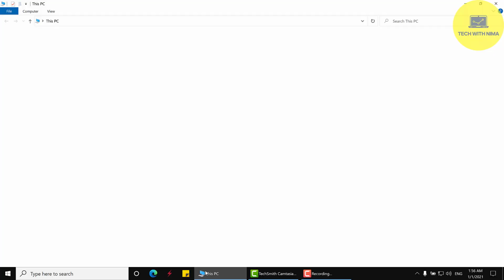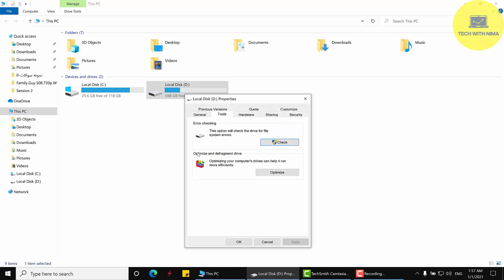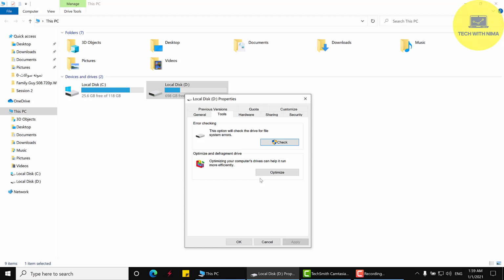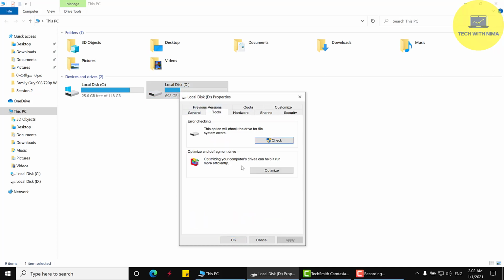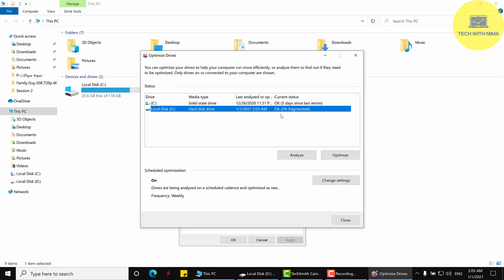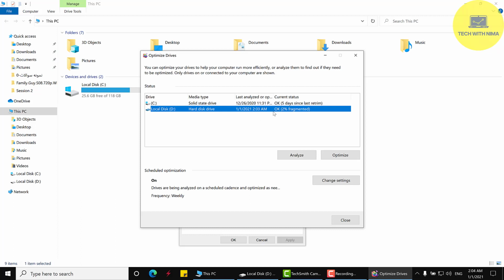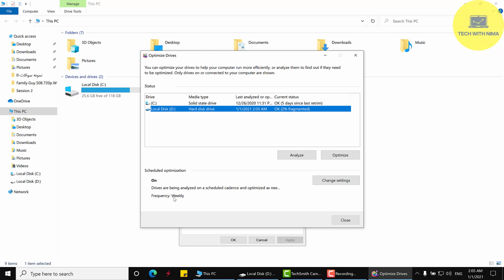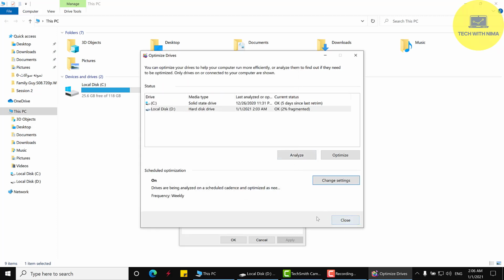How to speed up your PC with defragment!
Your PC or Laptop has gotten slower over the years?
Facing delays while moving around in Windows environment?
Then don't miss this video at all!
I will tell you how to improve the performance without any third-party app. Just by Windows, itself!